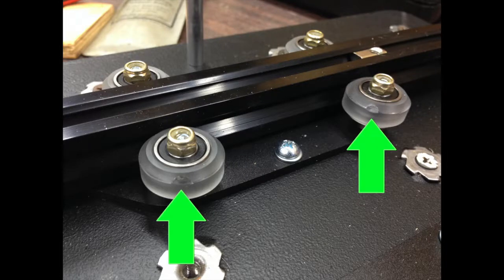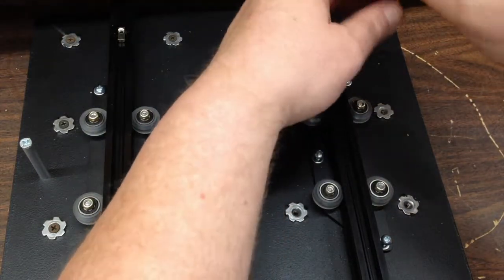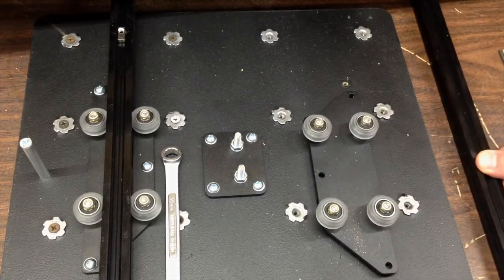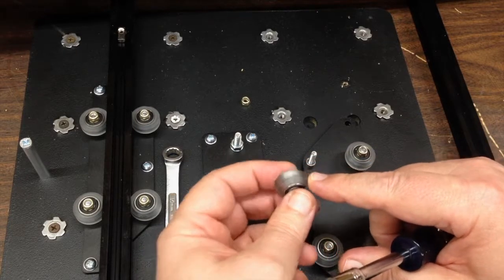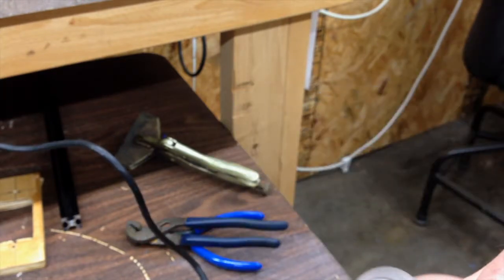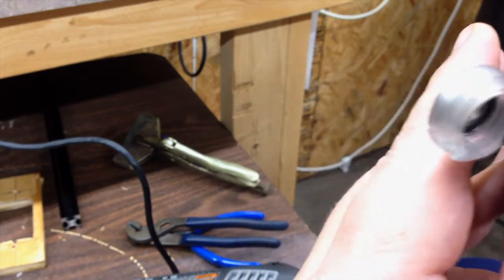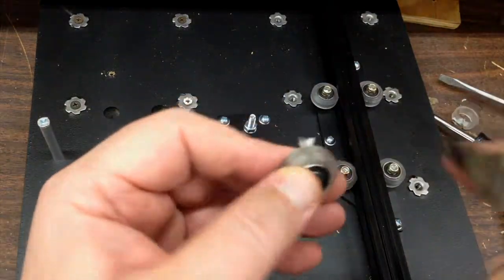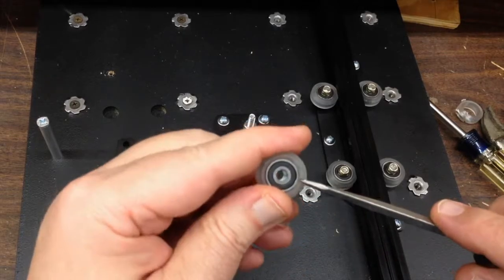CNC V Wheels Replacement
I had to replace 3 of the V Wheels on my Millright CNC so follow along as I remove and separate the old polycarbonate wheels and bearings, first the hard way and then the easier way.